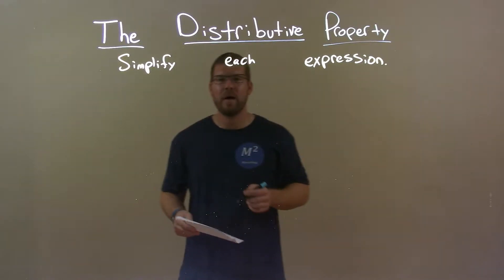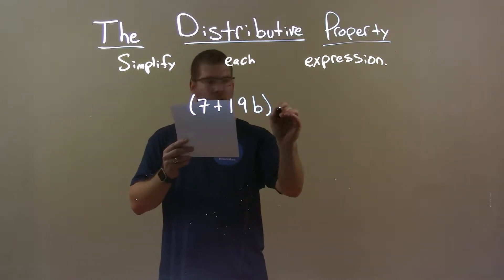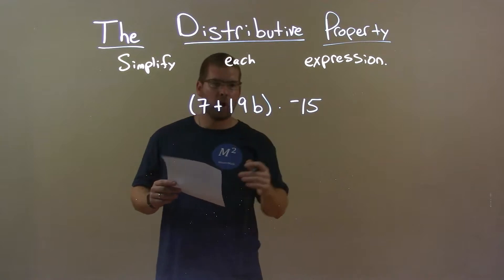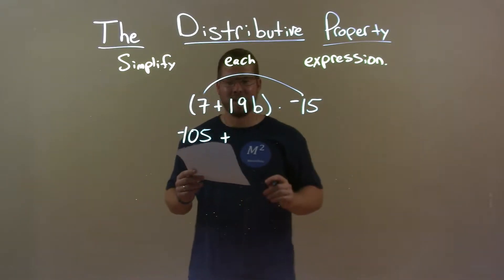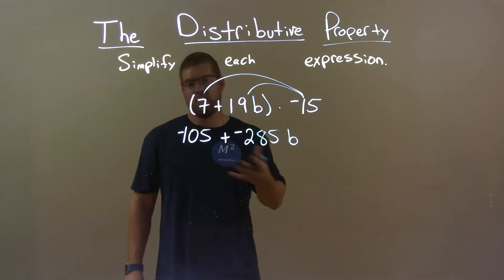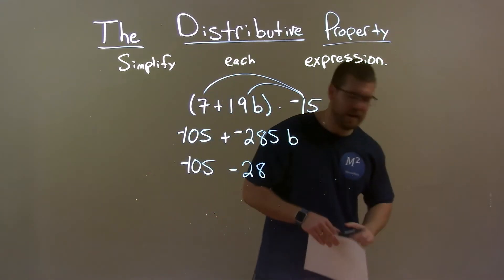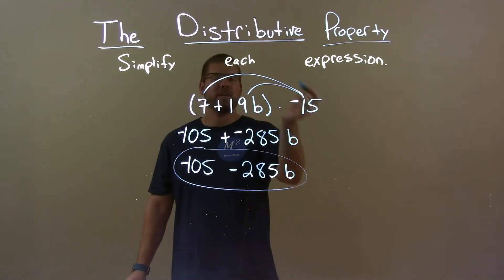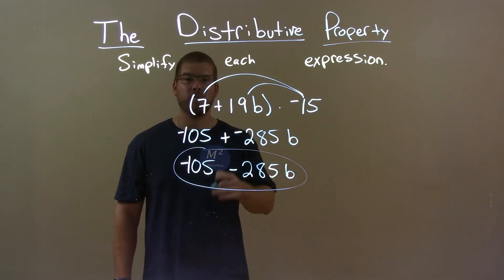Simplify (7+19b)•-15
In this math video lesson on The Distributive Property, I simplify (7+19b)•-15.